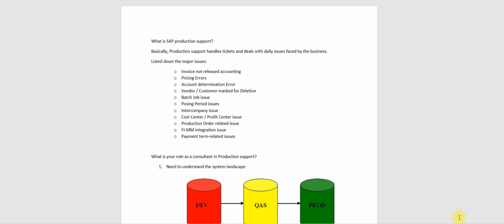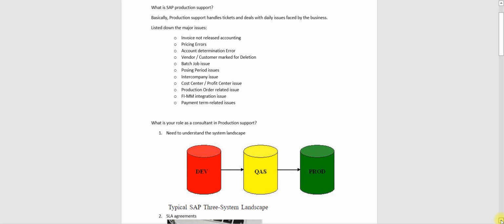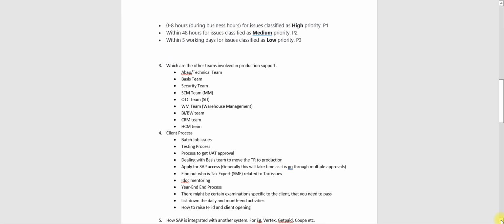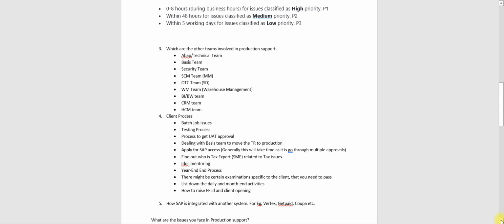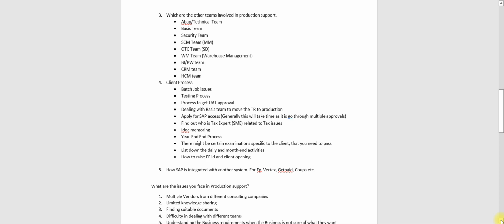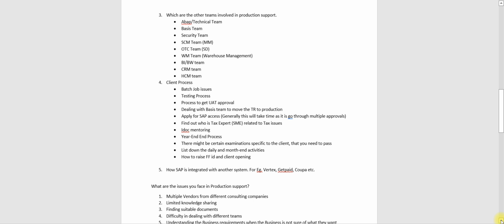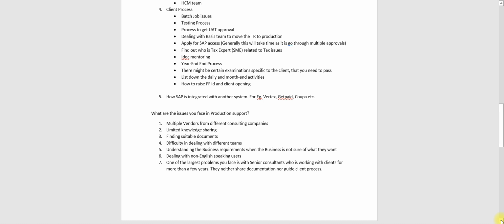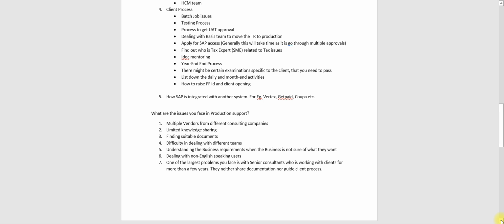SAP Production Support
SAP FICO PRODUCTION SUPPORT, SAP PRODCUTION SUPPORT, PRODUCTION SUPPORT